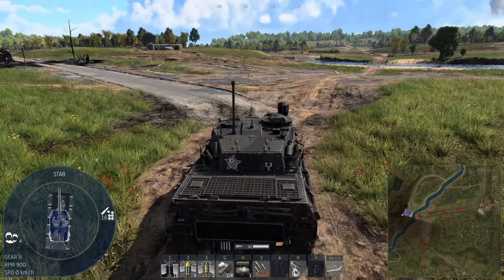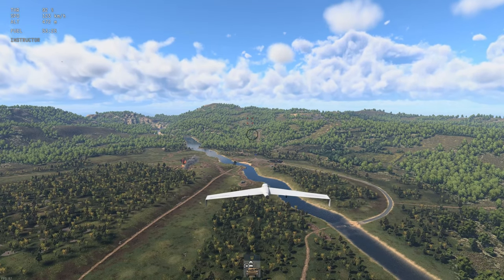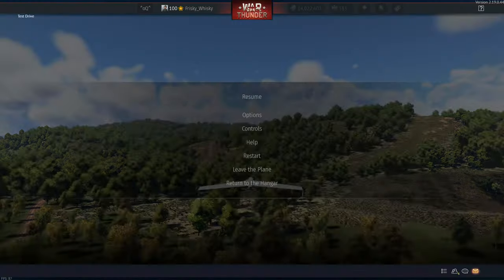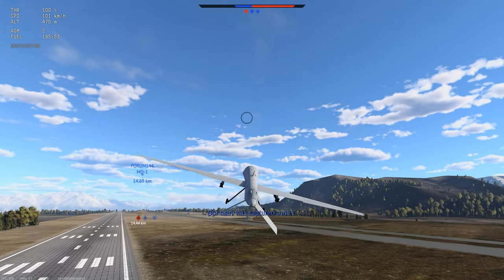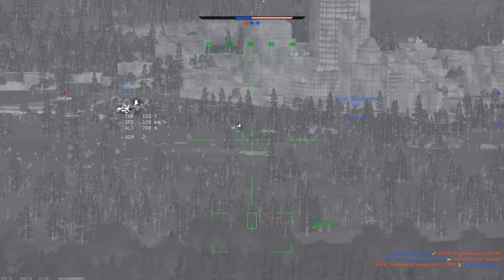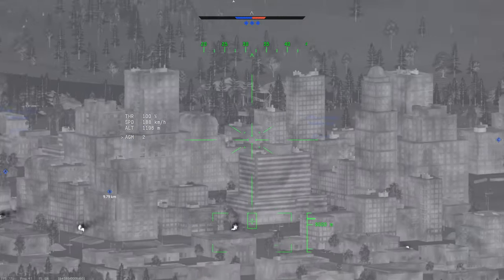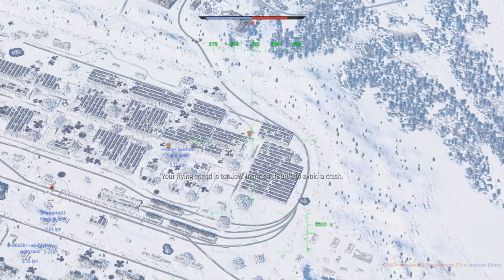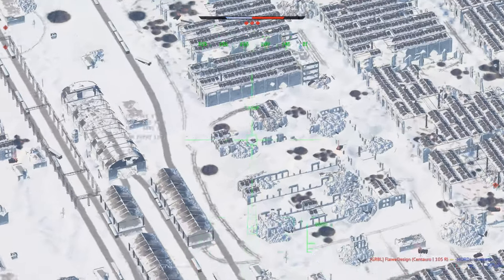Scout UAV & Strike Drone UCAV "Instructional Video-Controls Set-Up" War Thunder Frisky Whisky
Here was a quick video I made to show the key binds for all the controls I use for the Drone!!
🐱‍👤Reminder to watch in 2160 60Hd Quality if you can!!!🐱‍👤

UAV Launch: (0:12)
Toggle View: (0:50)
Activate Target point: (1:19)
Deactivate Target Point: (2:58)
Night Vision Mode: (3:59)
Fire air-to-ground-missiles: (7:15)
Little Tip: (8:30)

USA  MQ-1
USSR  Orion
China  Wing Long I

Drones were introduced into War Thunder in Update "Drone Age" as an additional vehicle available in ground battles.
Description
Drones, also known as Unmanned Aerial Vehicle (UAV) or Unmanned Combat Aerial Vehicle (UCAV), are vehicles that are controlled remotely and as such do not have a pilot inside.

With their introduction in Update "Drone Age", drones are now an available asset for ground combat players to make use of in battle. Drones come in two classes, Scout Drones and Strike Drones.

Introduction into the game
The first iteration of drones, specifically the scout drones used by light tanks, was introduced back in War Thunder 2021 April Fool's Event "Warfare 2077". The drones were launchable by the event "Hydra" rocket tank, and was useful for reconnaissance and as a loiter munition as the April Fool's version is configured with a shaped charge warhead to damage armoured targets. The current scout drones released in Update "Drone Age", sharing the same model as the Warfare 2077 event, lacks the loiter munition capability against ground targets and is a simple reconnaissance drone.
Scout drones are extremely small, unarmed drones that can patrol the battlefield and provide visual intelligence to players. These are available as a modification for all rank VI-VII "light tank" class vehicles. Scout drones currently come in two iterations, with and without thermal visions. Scout drones launched from rank VI light tanks do not have thermal visions, while those launched from rank VII light tanks do contain thermal visions.

Msg-info.png Trivia: The scout drones are modeled after the ZALA 421-16EM drone
Scout drones can be launched in the middle of the battle and flown across the arena, with the ability to swap between controlling the drone and light tank. In case the scout drone is shot down, in RB light tanks can "reload" the scout drones on captured points, in AB they passively get a new one after about 3 minutes.

In RB, it is recommended to use scout drones with means to communicate with teammates as the scout drone cannot independently scout the enemy. As such, scout drones are a greater asset to players in squads, especially with voice chat. If using the scout drone with squadmates with no voice chat, one method to quickly mark individual targets for the squad to be aware of is to use the control [Set target for squad] to mark the precise location where the enemy has been located. In case there are no squadmates nor teammates to quickly communicate to and it is way too difficult to approximate the enemy position on a map, one way to signal the location of the enemy is to fly the scout drone obnoxiously close, over the enemy's location. While this leaves the scout drone at greater risk of being destroyed, it is a method to notify nearby team members, and since the scout drones do not cost points to spawn they can be used in this expendable manner.

Strike drones

A MQ-1 strike drone.
Strike drones are larger drones that can be equipped with air-to-surface guided missiles. Strike drones are able to be spawned in ground battles upon earning 750 spawn points, with additional cost depending on the available payload.

Strike drones contain up to two missiles that can be expended onto targets down below before the drone needs to reload back at the airfield. However, while strike drones spawn at a high-altitude and are relatively small targets compared to manned aircraft, they are not very fast nor manoeuvrable and can be easy targets for fighter aircraft and SPAAs that spots them.